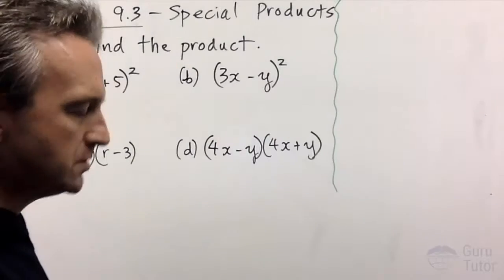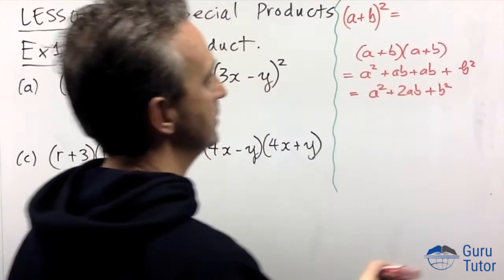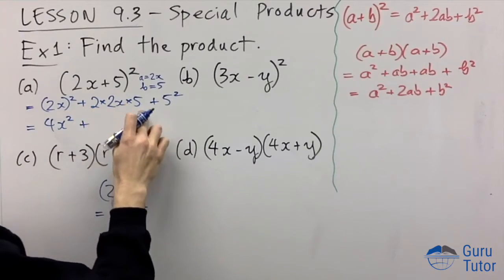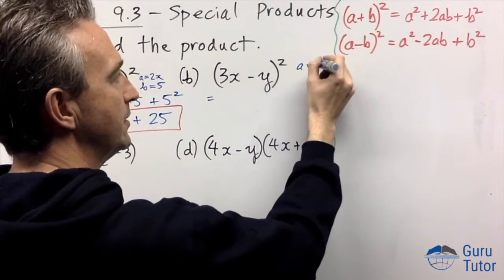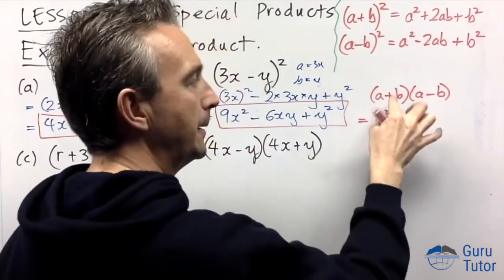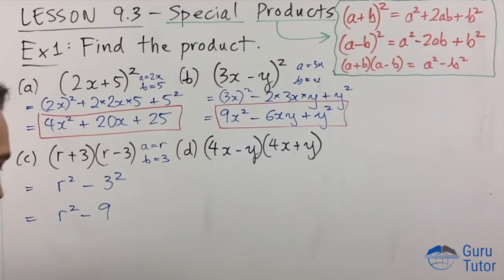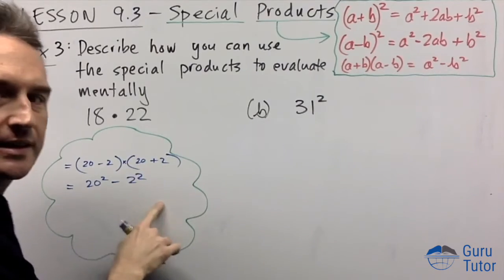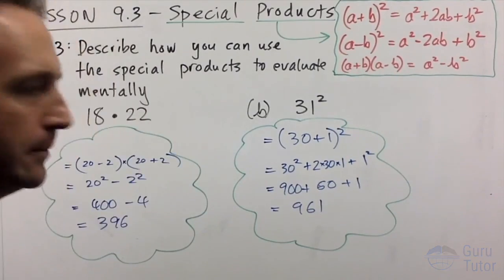Special Products of Polynomial Multiplication (2020 DL)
Special Products of Polynomial Multiplication